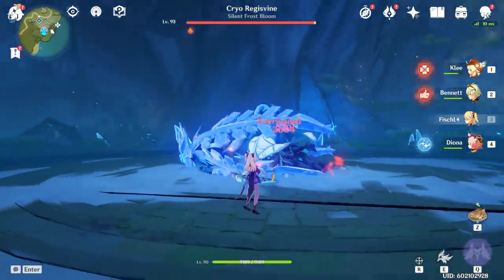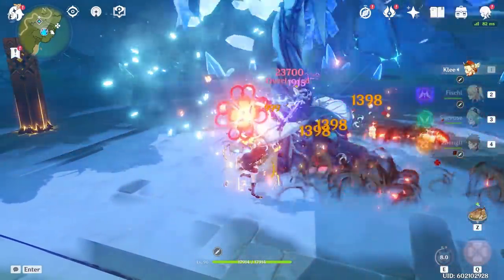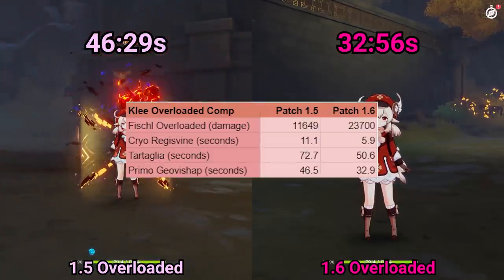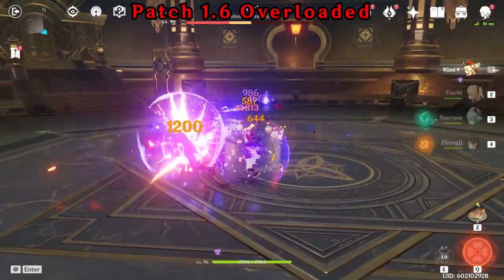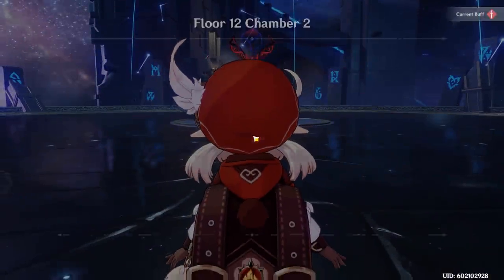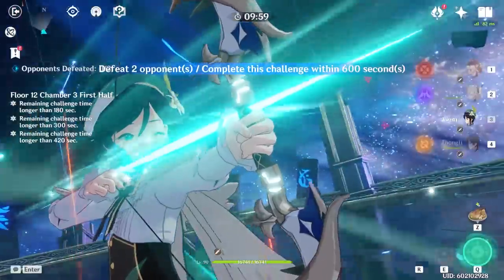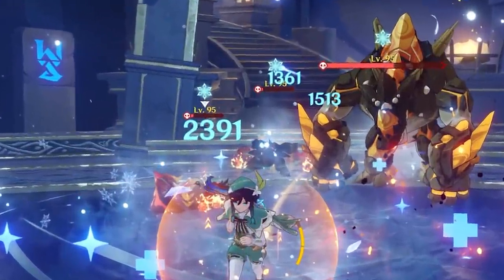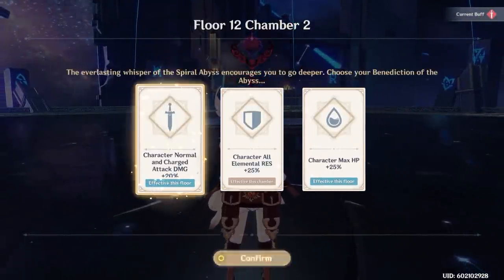MASSIVE OVERLOADED BUFF! With UNINTENDED Consequences?!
Are the buffs to Electro reactions enough to make them good? Or perhaps these buffs had unintended consequences...

0:00 | Intro and Stuff
2:23 | DPS Showdown! 1.5 vs 1.6
5:43 | Abyss 12 Overloaded
9:50 | Unintended Consequences
11:21 | Closing Statements